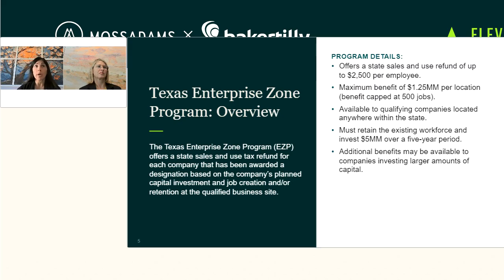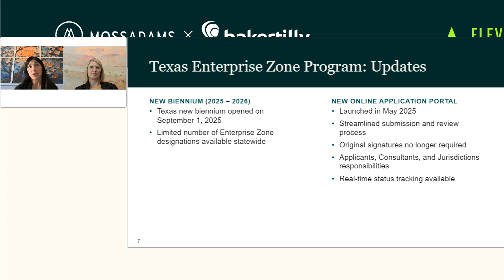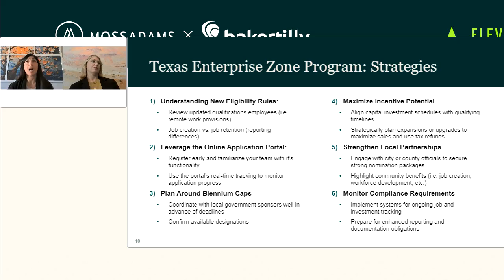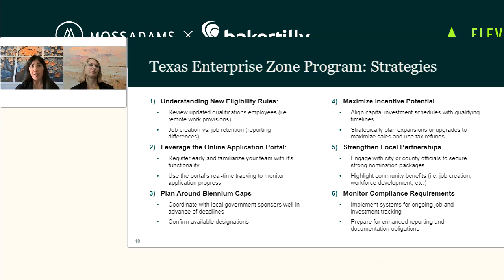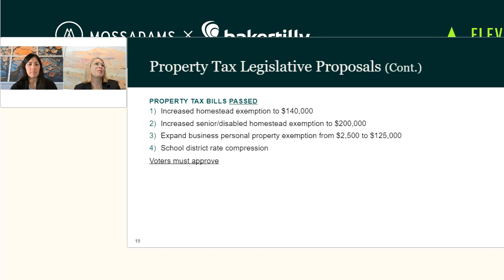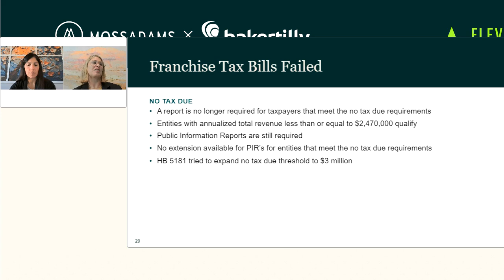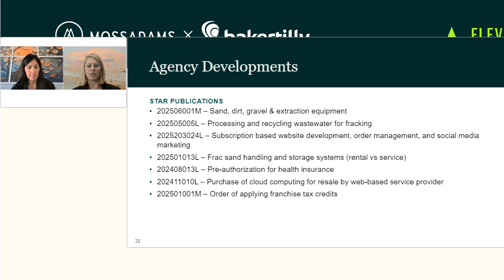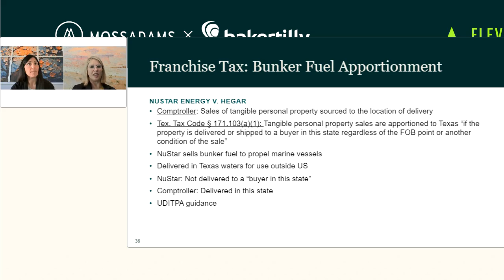Tax Savings Opportunities and Compliance Tips for Texans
A Moss Adams x Baker Tilly webcast, presented by Gina Kucera, Director, and Kristen Scherer, Director, on September 17, 2025.

Texas taxpayers face important legislative updates that could affect your tax considerations as a business and individual in the state. Planning can help you and your business stay compliant and seek tax saving opportunities.

View our webcast, Tax Savings Opportunities and Compliance Tips for Texans, for insight on how to navigate new legislation and learn more about potential opportunities.